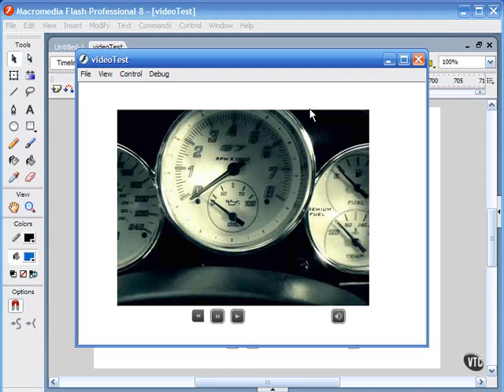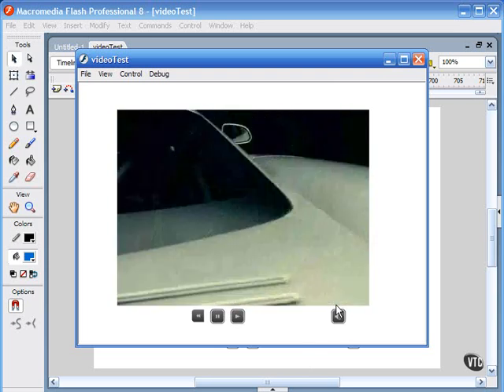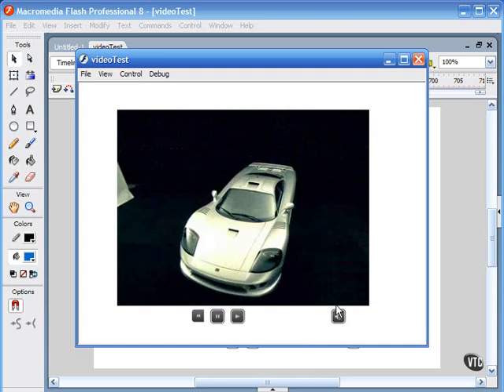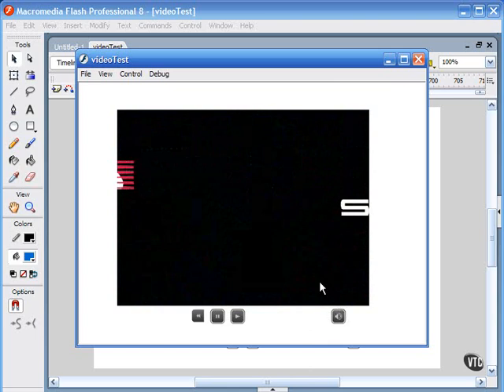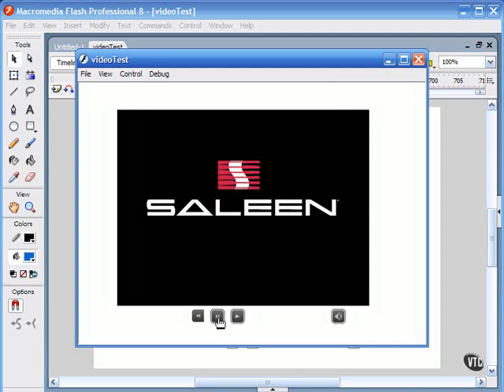VTC Flash Video Tutorial - Frame Rate